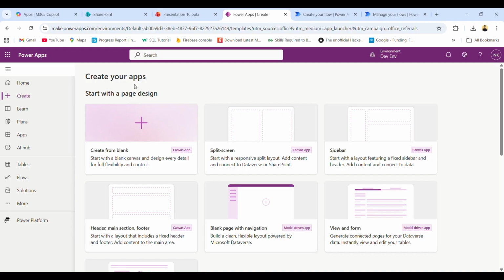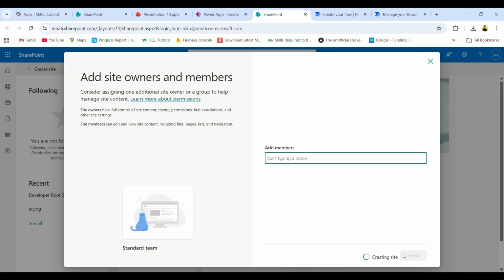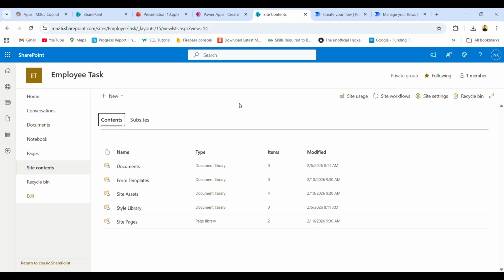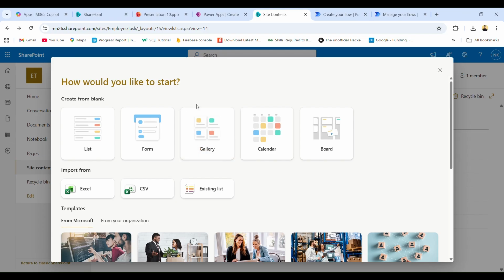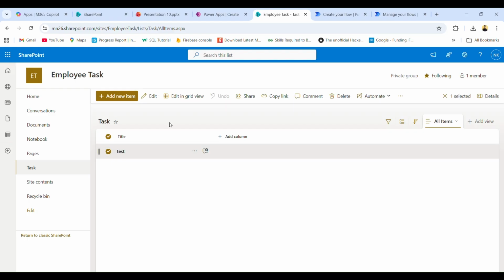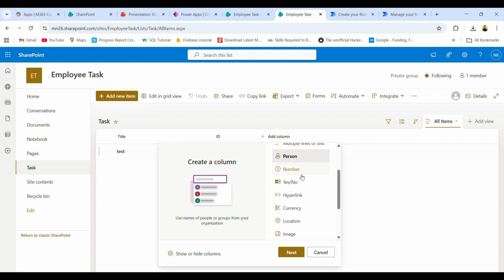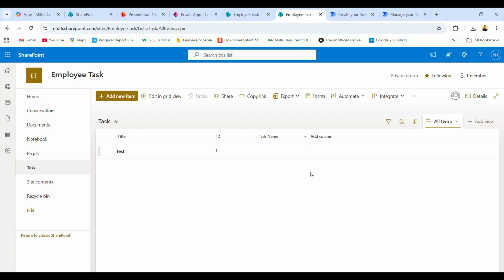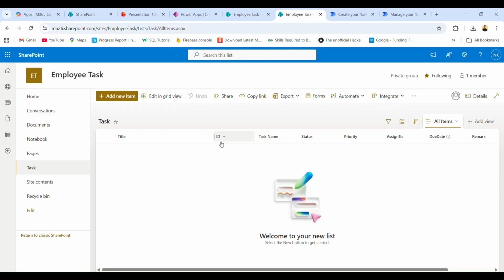SharePoint for Power Apps Beginners | Site, List & Column Types Explained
In this beginner-friendly video, you’ll learn the basics of SharePoint that are essential before starting Power Apps development.

We will cover:
✔ How to create a SharePoint Site
✔ How to create SharePoint Lists
✔ Important SharePoint Column Types (Text, Number, Choice, Date, Person, Yes/No)